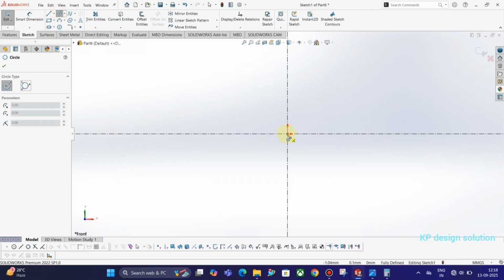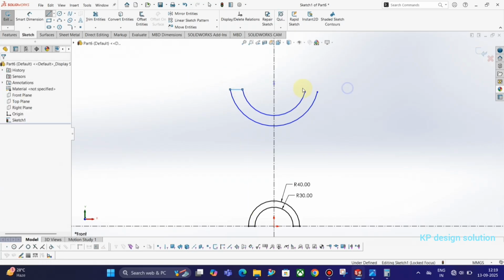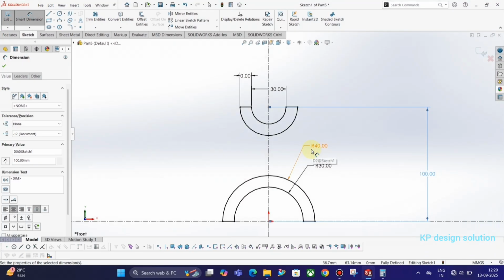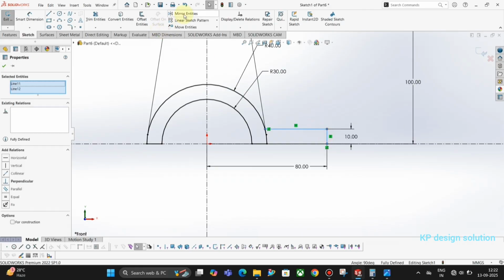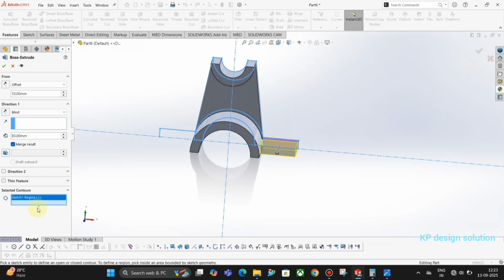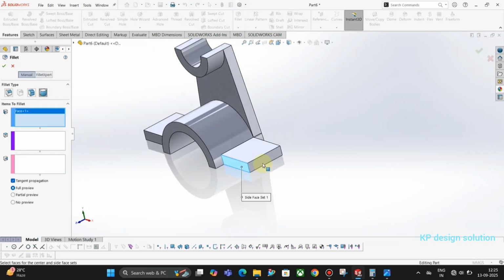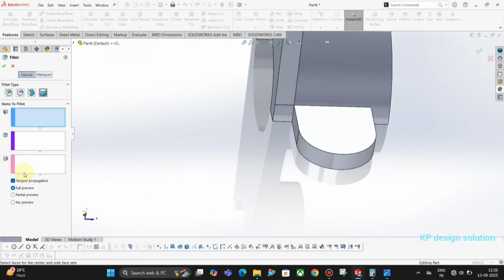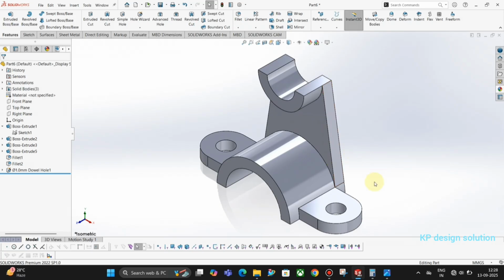Solidwork tutorials 149